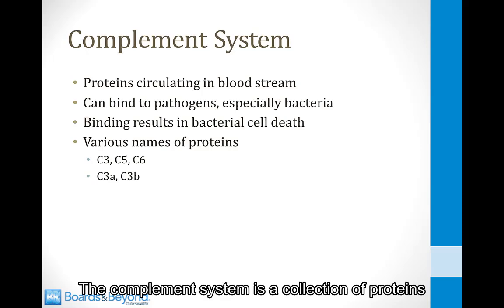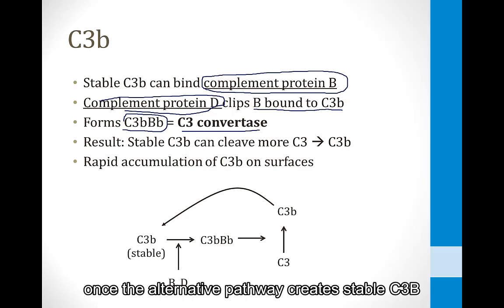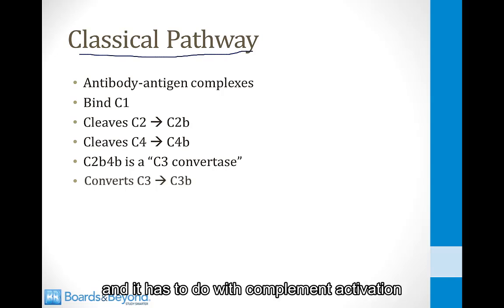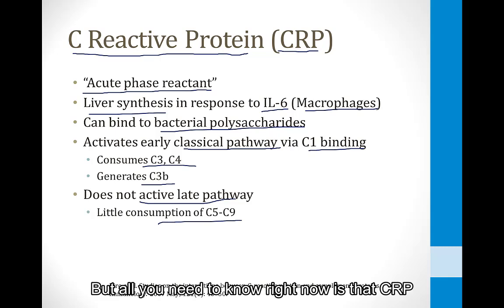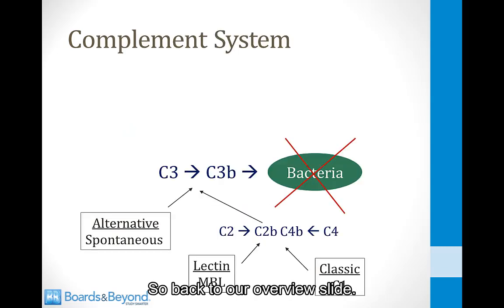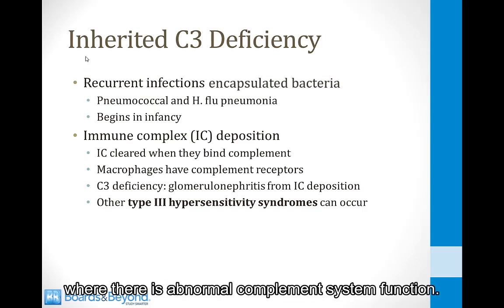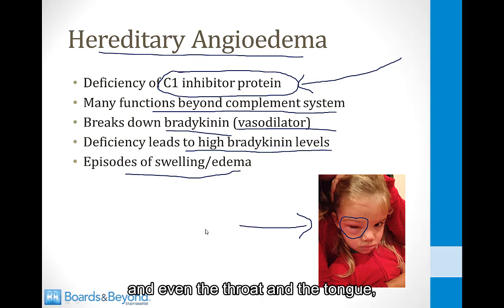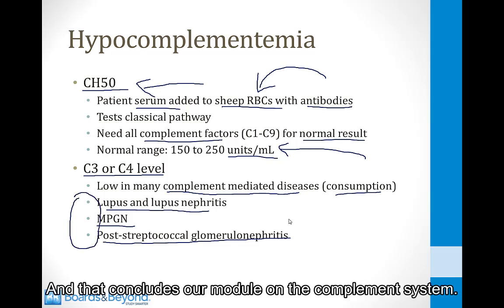Immuno 1.4 The Complement System